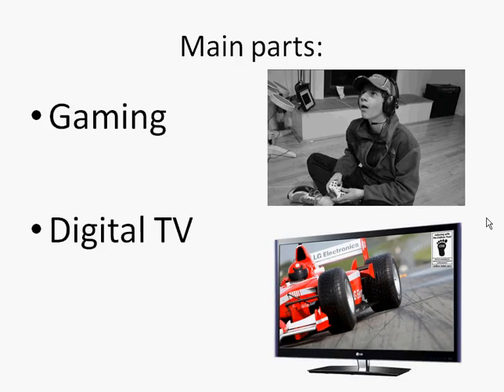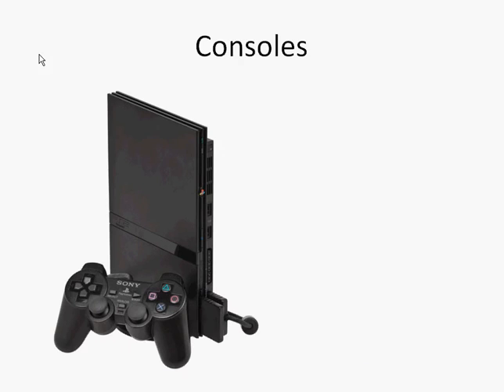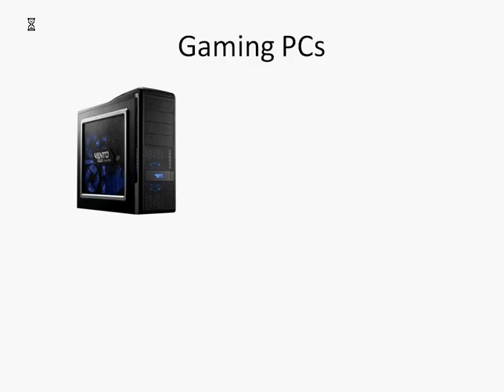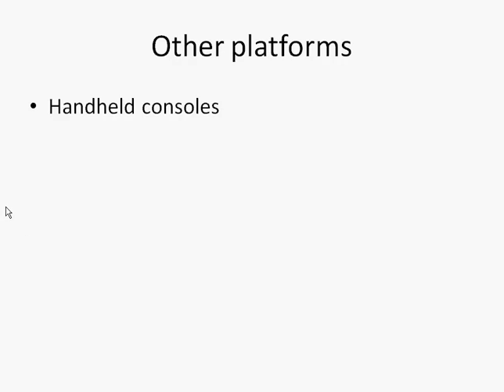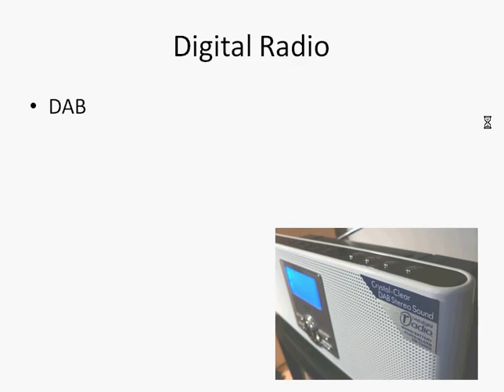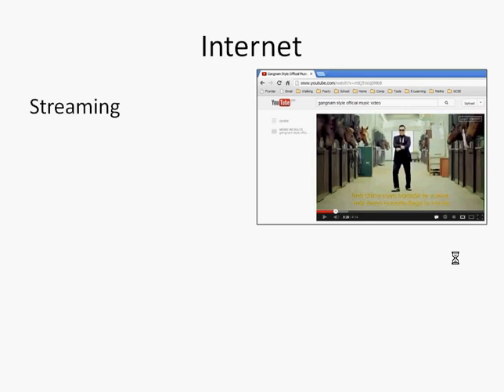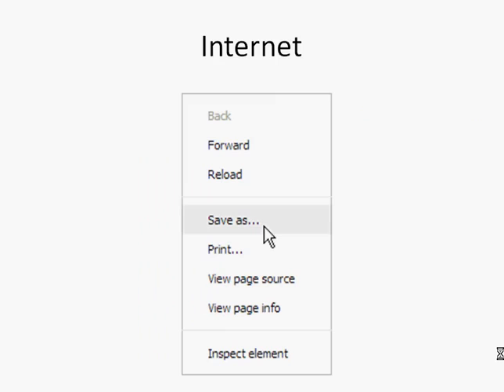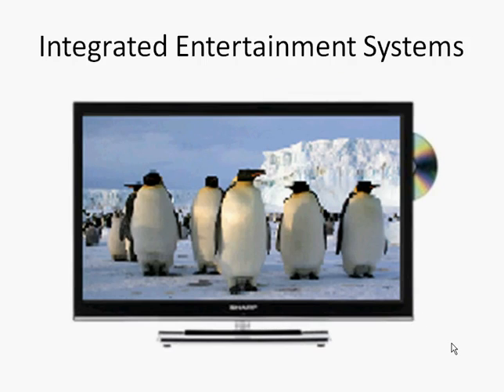14 Entertainment Systems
GCSE ICT Entertainment Systems